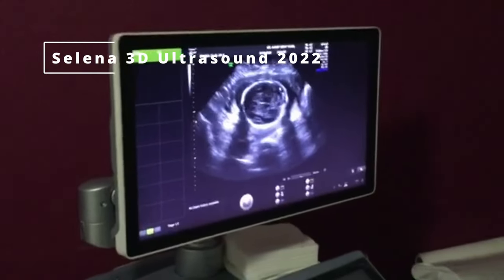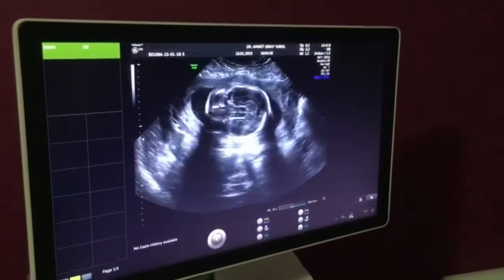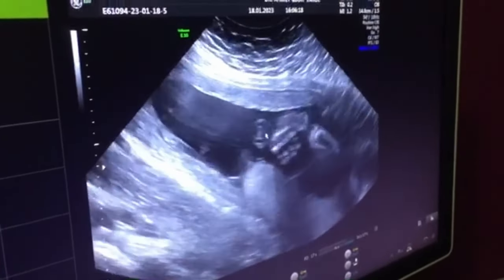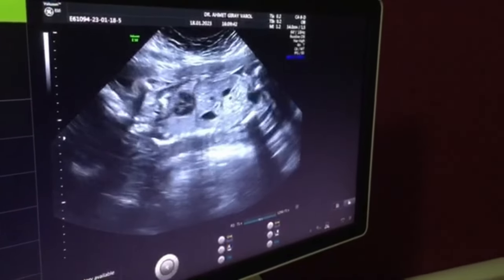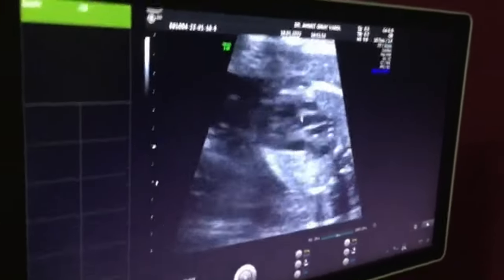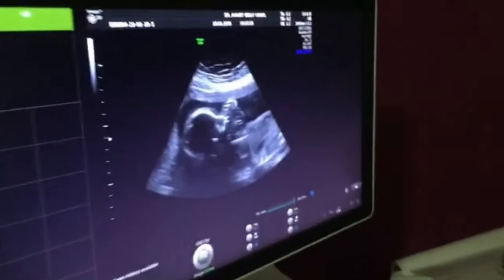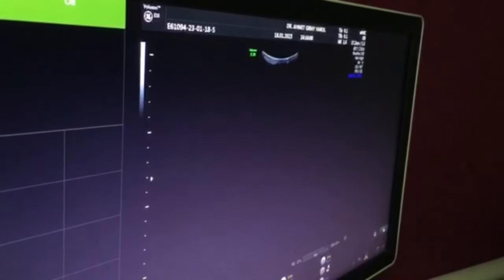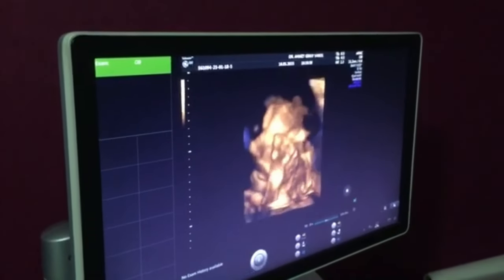WE'RE EXPECTING OUR THIRD CHILD!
Get the best Deal
PH: Shopee Feiyu Pocket 3
PH: Shopee DJI Pocket 2
DJI Pocket 3
Feiyu Pocket 3